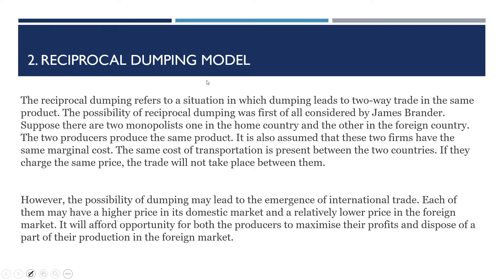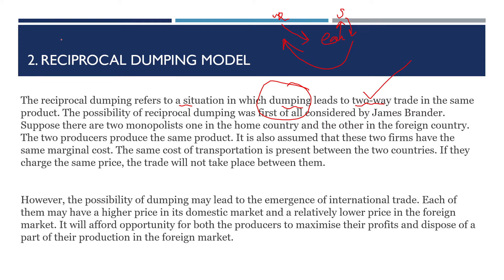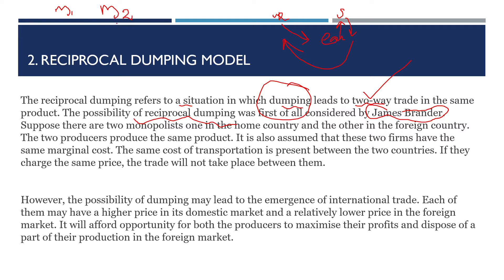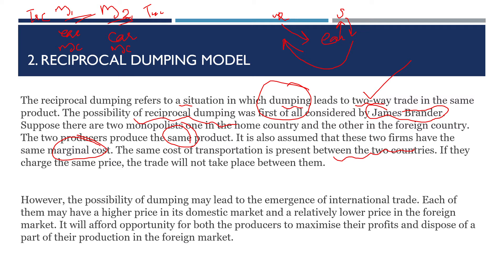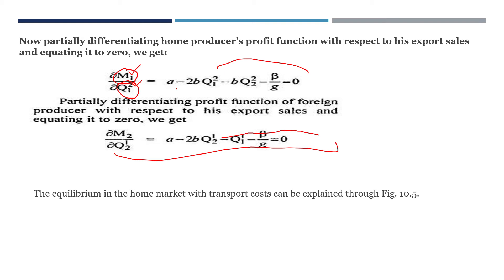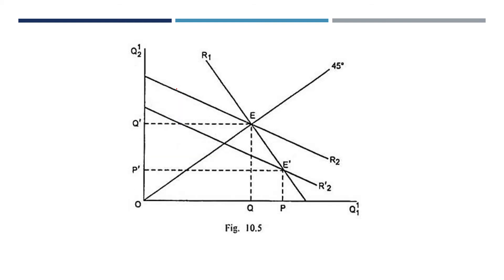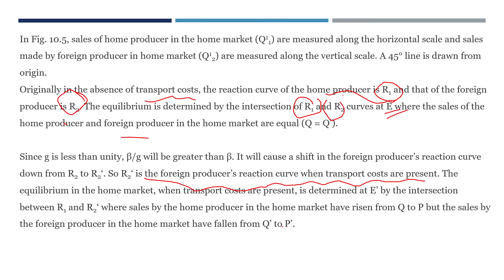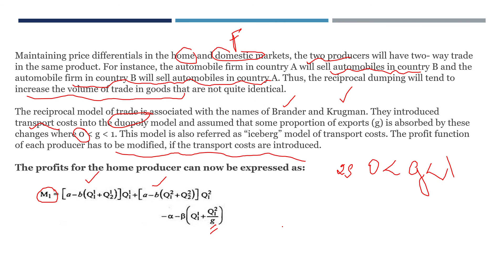RECIPROCAL DUMPING MODEL IN MALAYALAM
THIS CHANNEL IS FOR EDUCATION PURPOSES.THE LECTURES IN THE CHANNEL IS USEFUL FOR STUDENTS WHO ARE INTERESTED IN ECONOMICS.
IF YOU NEED ANY LECTURES TO BE TAKEN PLZ MENTION IT IN THE COMMENTS.
ENJOY LEARNING AND GOD BLESS U ALL